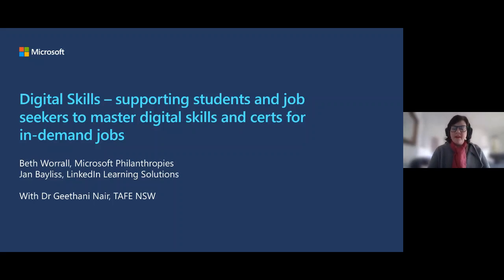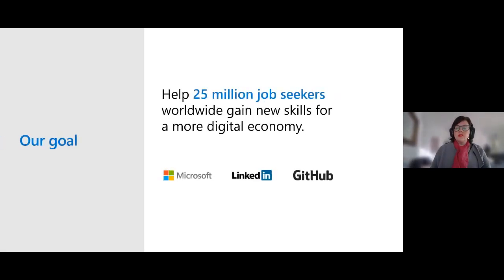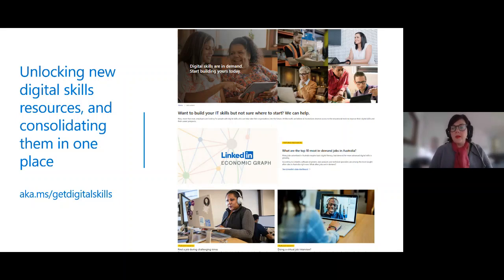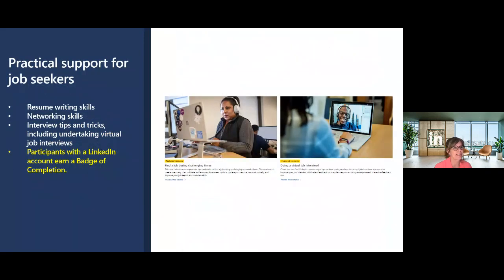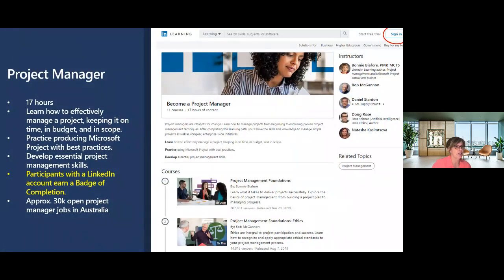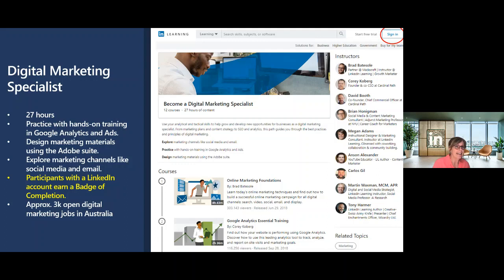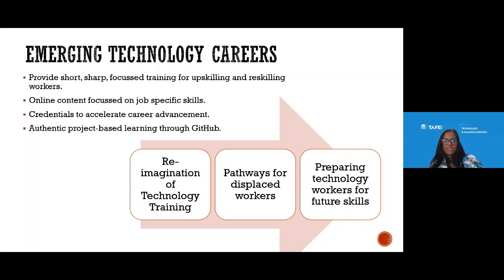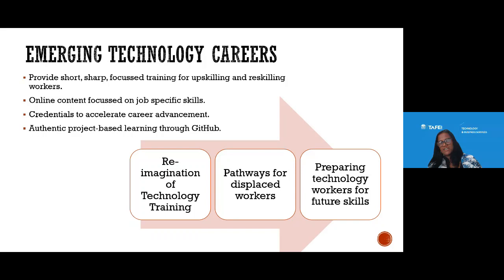TAFE Digital Skills Webinar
To boost career prospects students need to develop in-demand skills. Microsoft, LinkedIn, and GitHub have teamed up to offer free skills resources that you can use to put students on a path to an in-demand job.

If you missed our TAFE Digital Skills webinar, catch up now and see what's on offer.